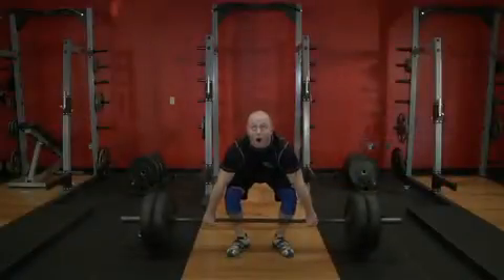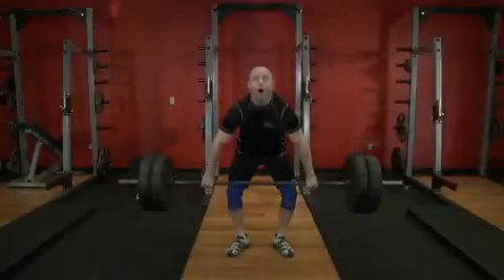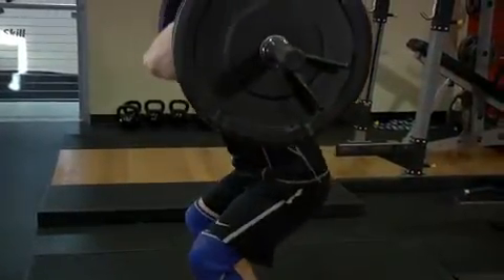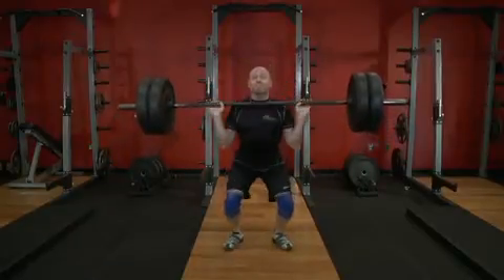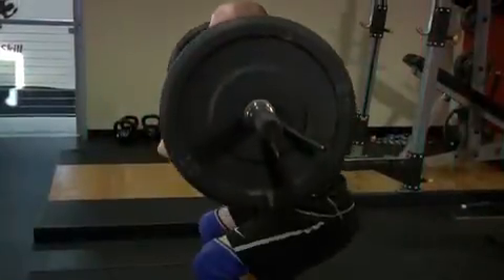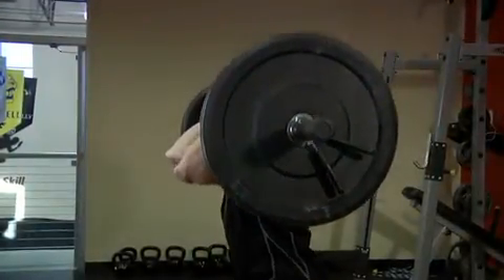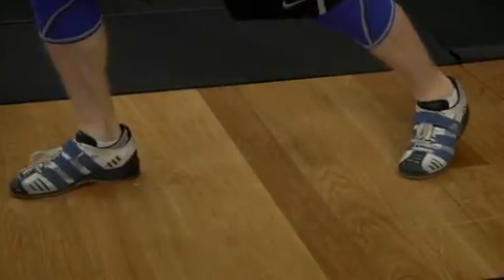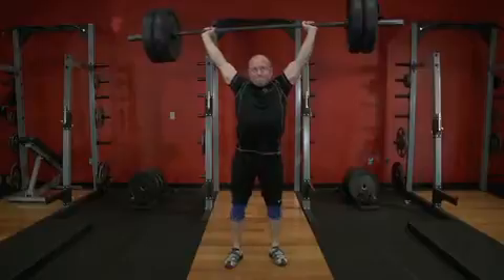Clean and Jerk Exercise Videos & Guides Bodybuilding com